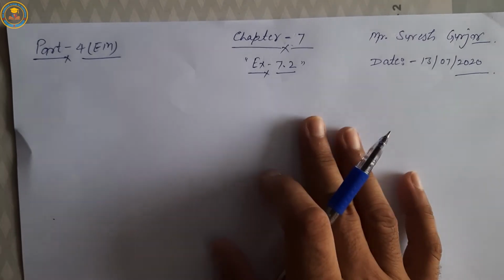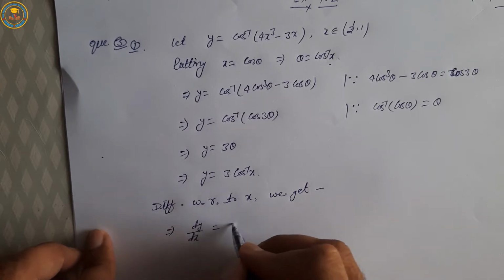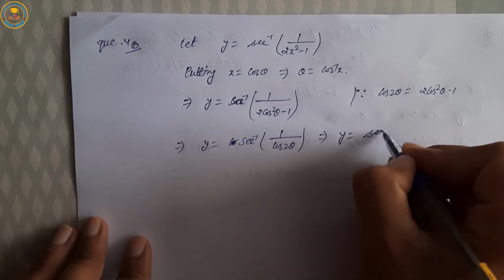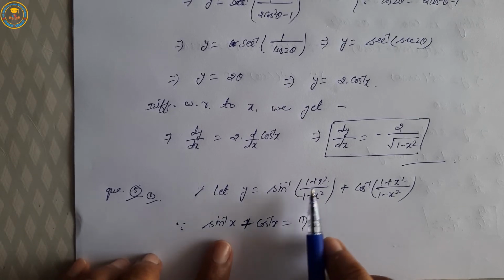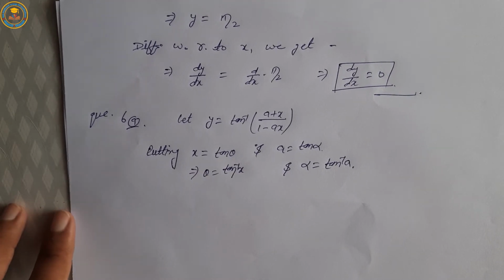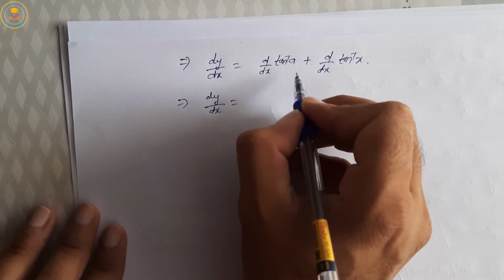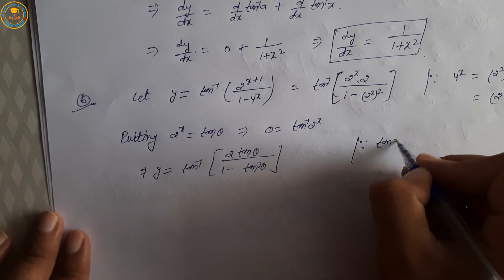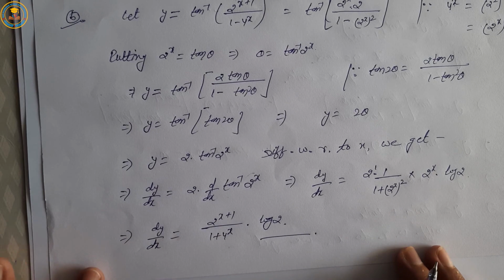13July || Ch 7 Differentiation Part-4 ||Class-12||Sub-Maths|| Eng Med | Bal Sadhana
Time Table -
Class X. XII
9:00am = Mathematics. Mathematics/Biology
9:30am = SST. Physics
10:00am = English Grammar. English Grammar
10:30am = Science. Chemistry